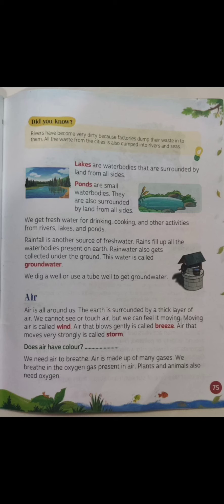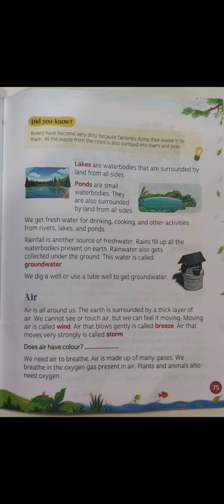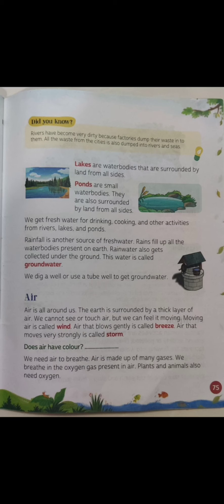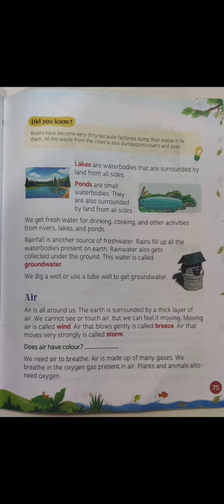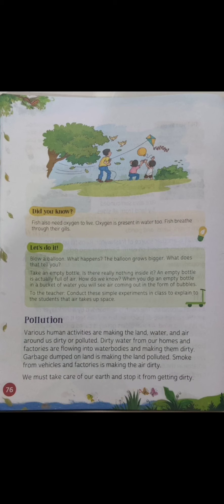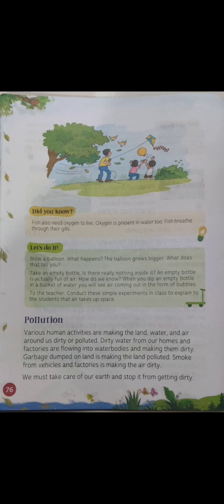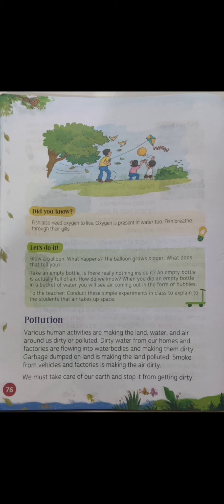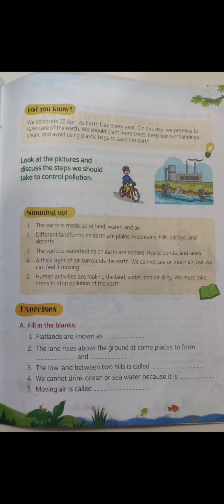EVS - Ch: 13 Explanation Part - 3 || Mauni International School